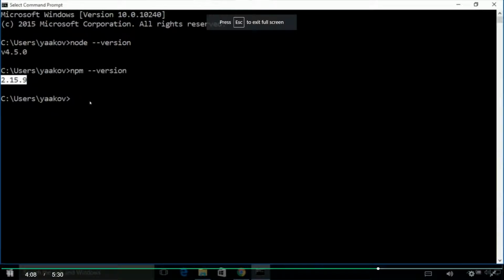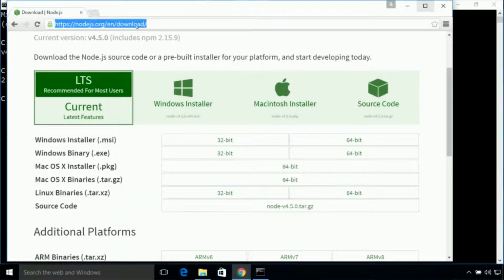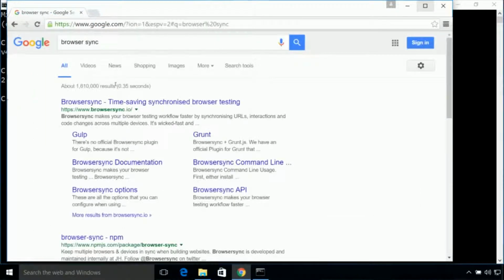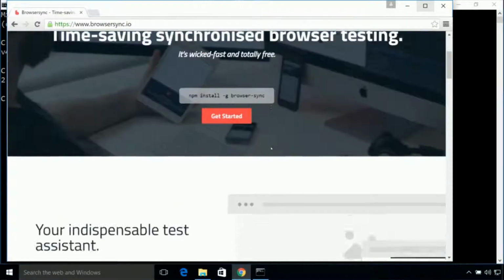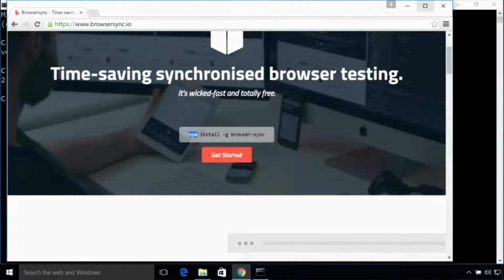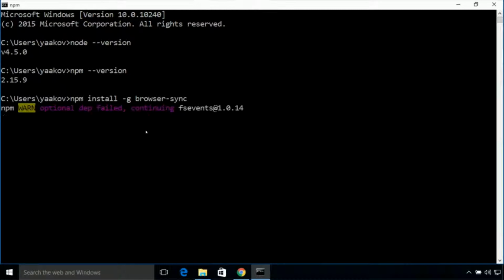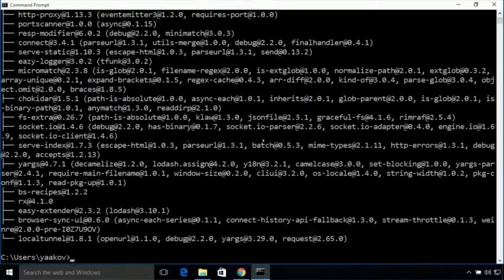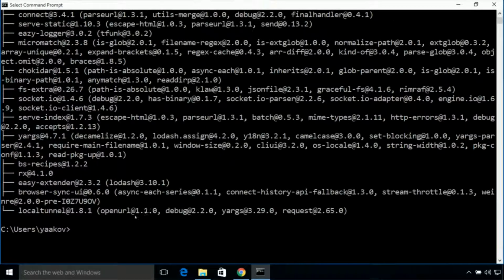How To Install Browsersync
The next thing we need to
 install is Browsersync, but before we do that, we need to install
 Node.js in order to install Browsersync. So let's go back to our browser and
we'll type in download nodejs and it will take us straight
to the download page. We'll click that. And we have a couple of options here. We can have the Installer or
the Binary or want the installer one. And since I'm running a 64-bit version
of Windows, I want the installer 64-bit. So I'll click that. It will get downloaded and
I can just click it right here to install. And the install screen finally pops up and
we can click Next.
That we accept the conditions,
Next, Next, and again, Next. And finally just click, Install.

And we want to go ahead and
 allow it to install it. And once it's done,
we can click finish and now we need to verify that
Node.js actually was installed. So we can go back to our terminal or
our command line command prompt. And actually we'll do is go ahead and
 quit that first and we'll start it up again always a good
 idea to do that between Installs.

 So here's our command prompt. We'll start it up again .

 This time we'll say node --version.

 And sure enough,
we have node version 4.5.0. But what we're really after
is the node package manager. That's the thing that is going to
allow us to install other packages like browser sync. So the way we check that that installed
correctly is NPM,   node package manager --version

 Enter and you see that
 it is in fact installed properly, it's giving us the version number for it. So the next thing we need to do is go back
to our browser and look for Browsersync. So we could say browser sync and
 just Google it.
 The first thing that will come
up is the Browsersync website. And as you could see, it's a very simple
command that is telling us that way to install it with is just npm, which is no
 packet manager

install -g browser -sync

 And -g is just there to say that I want to
install for all users in the computer. Okay, let's copy that,
let's go back to our command prompt, and let's go and
 paste that command right here. We'll press enter and the node package
manager should download things for us, and install for us automatically. Once it's done, it usually does
come with some sort of warnings. And if you take a look here,
there were a couple of warnings here but as long as it finishes properly,
you're okay. We'll clear the screen
with the command cls. And we'll try to Browsersync command.

  We'll say browser-sync --version, we'll press Enter, and you can see that
it's telling us the version number, which means that it installed properly. So at this point we've verified that we
 installed Atom, we've verified that we installed Node.js and therefore also
we're able to install Browsersync.